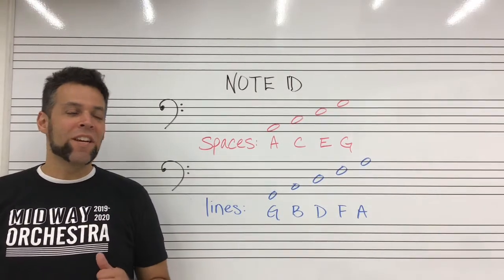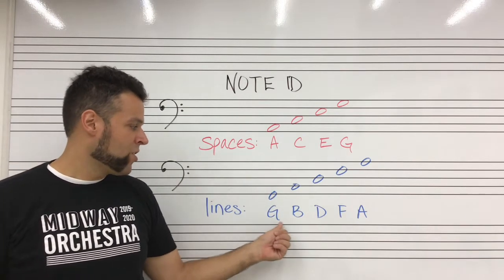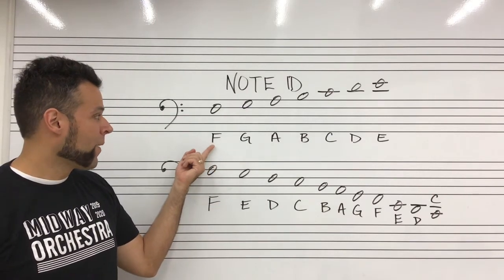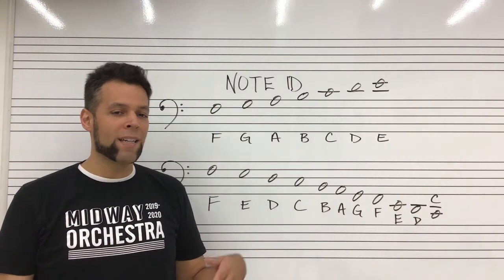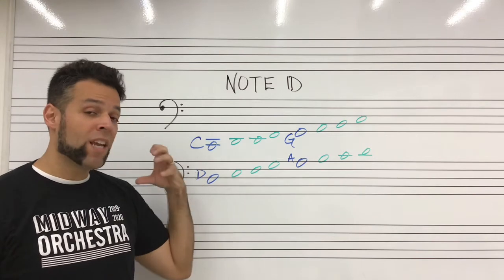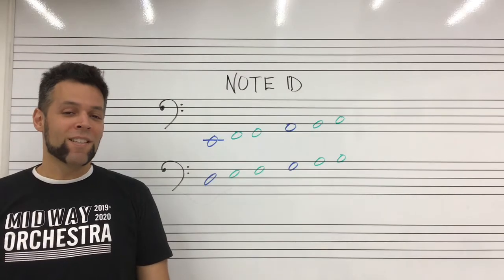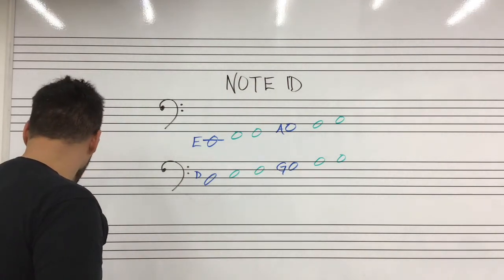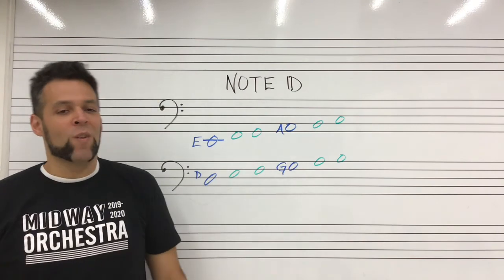Note ID Review - Cello & Bass